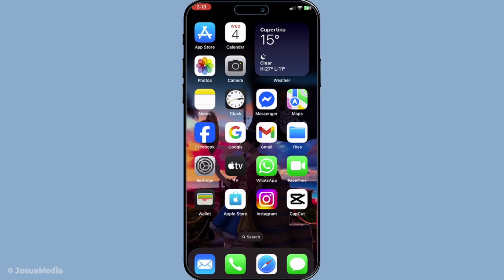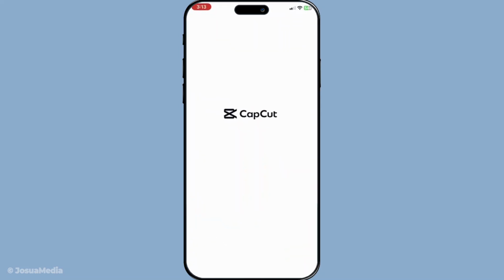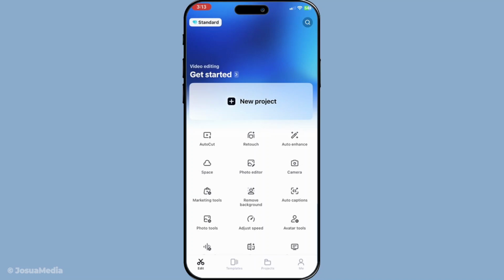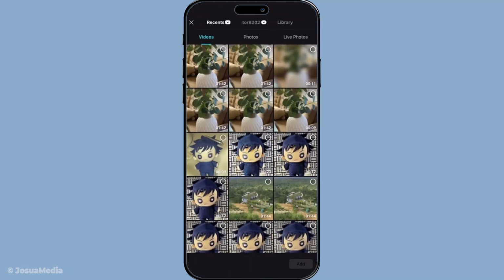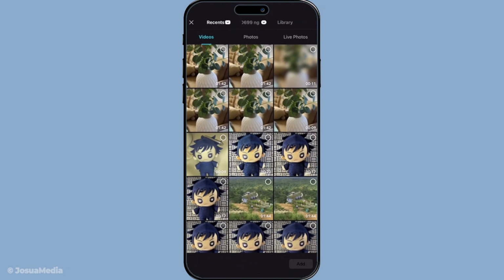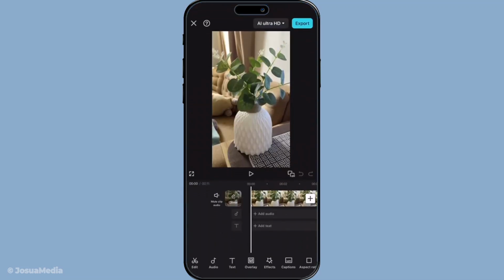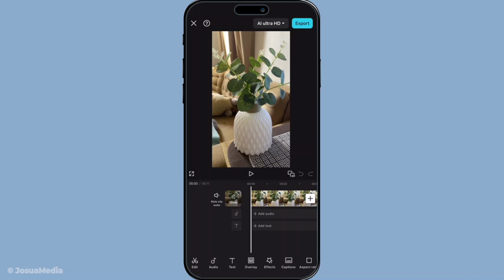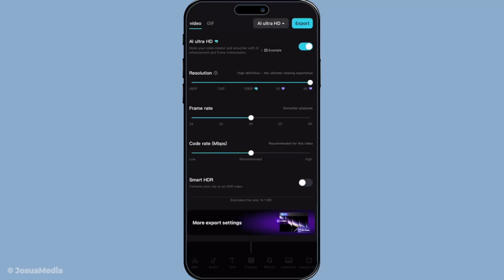How To Get 5k Quality On Capcut (Full 2025 Guide)